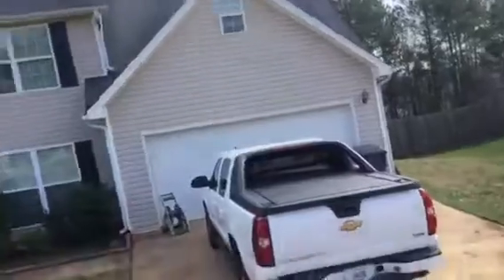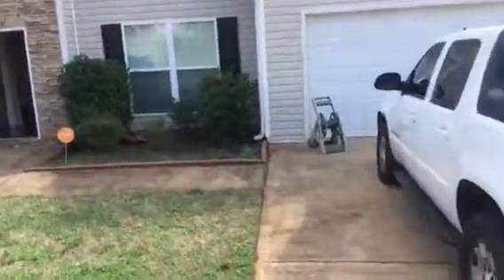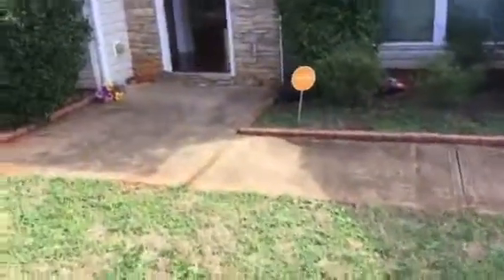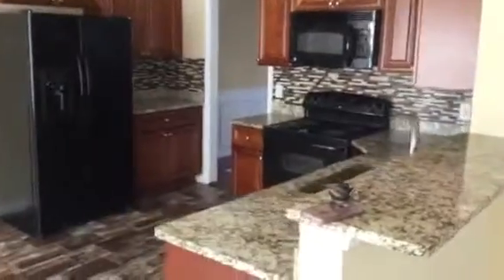200 Trelawney Dr, Covington